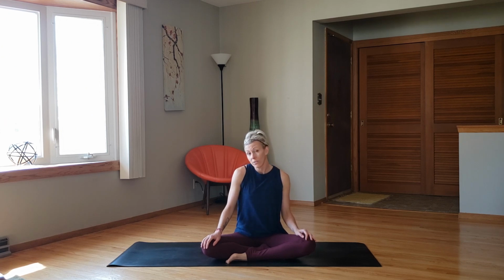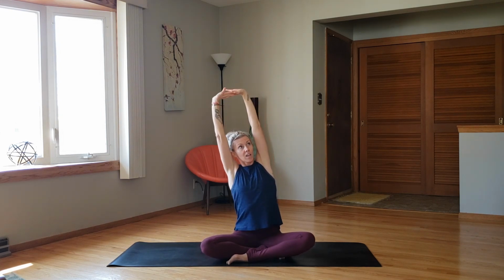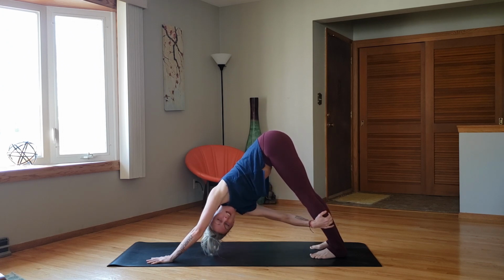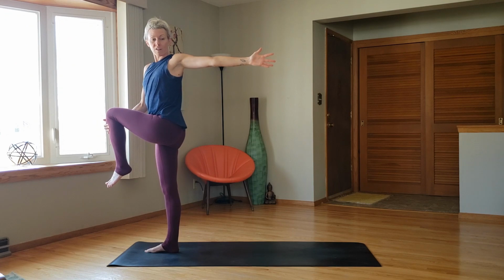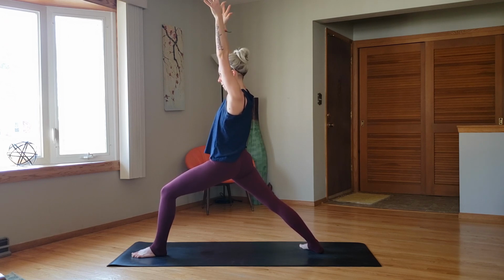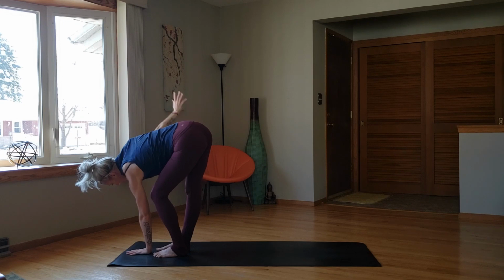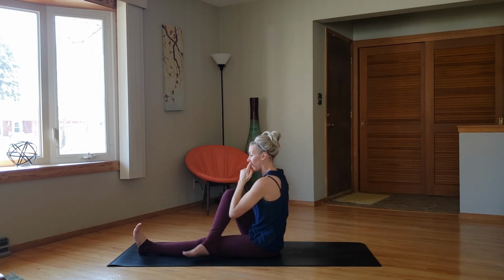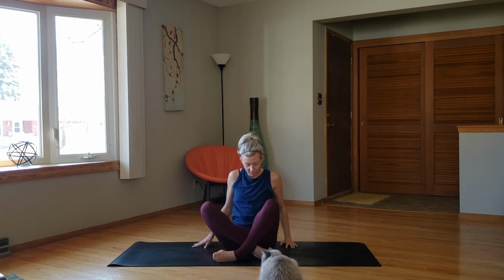Twist and Breathe It Out Flow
All levels flow that starts with centering breath work, warms you up gently, then moves through a a twisting flow, and ending with a quick cool down. Vinyasa's are always optional.